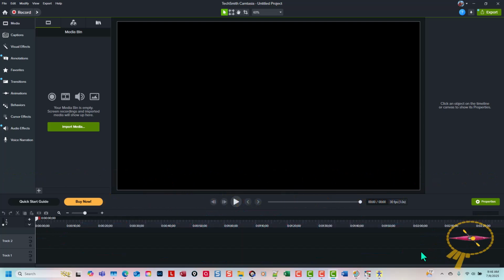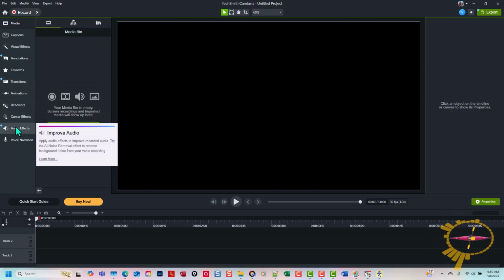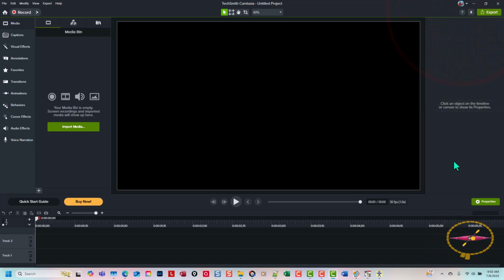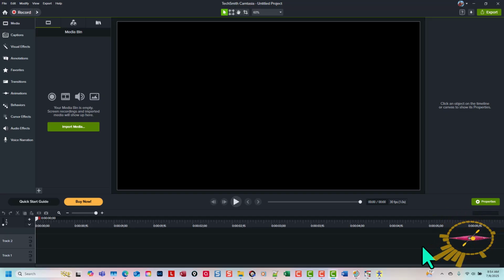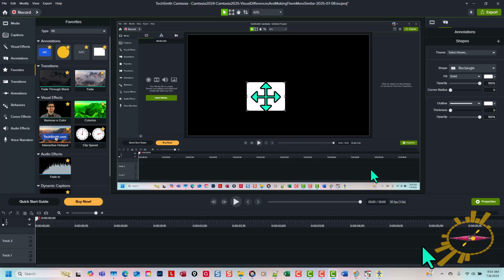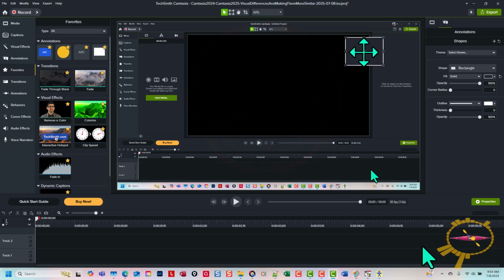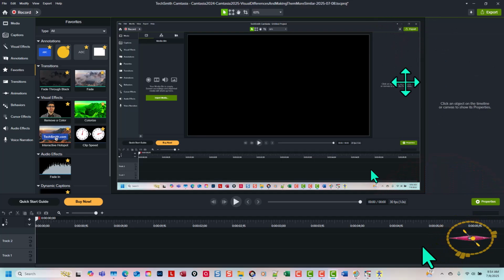Camtasia 2024 Camtasia 2025 Visual Differences And Making Them More Similar 2025 07 08